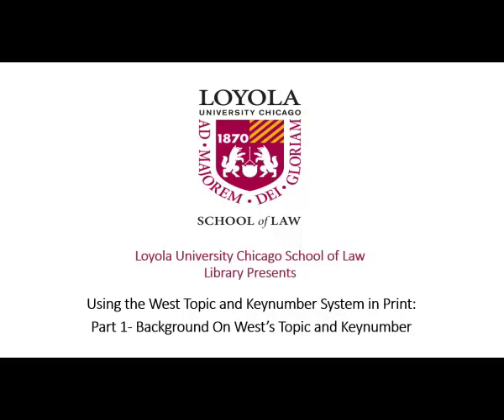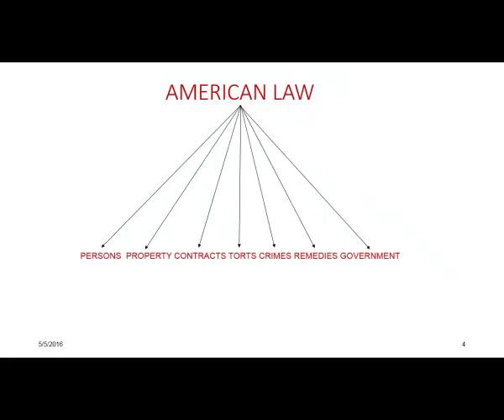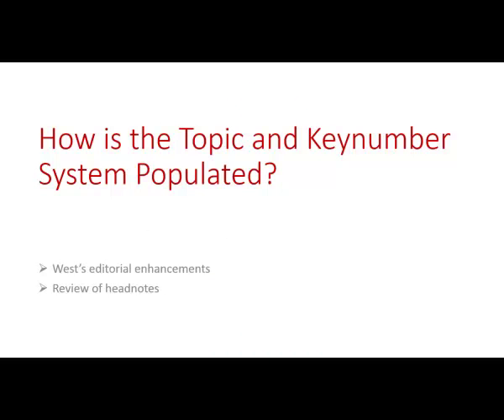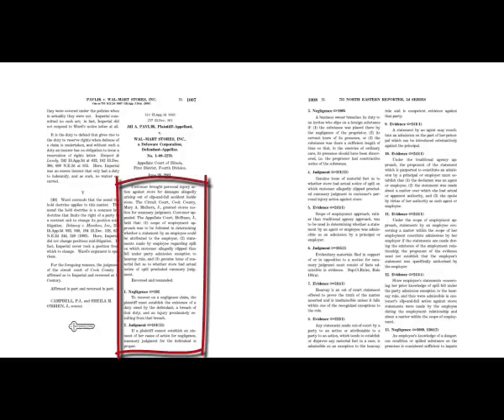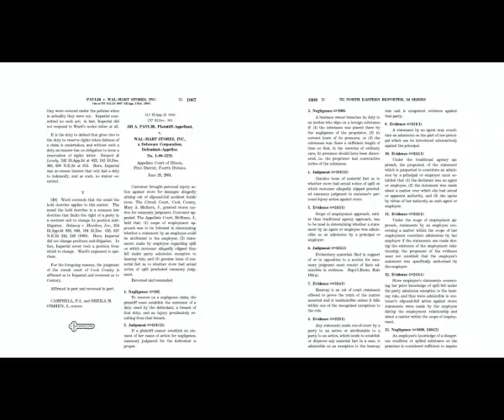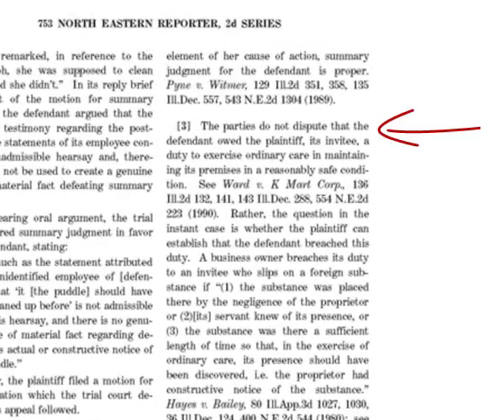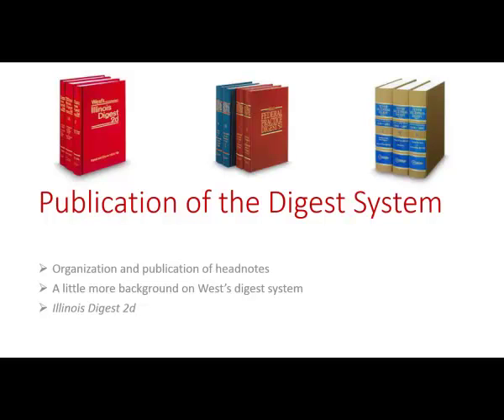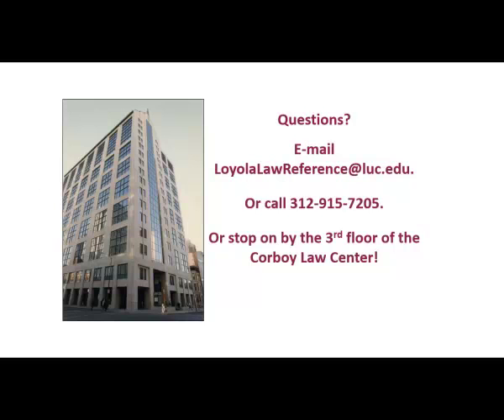Using West Digests in Print Part I: Background on West's Topic and Keynumber System